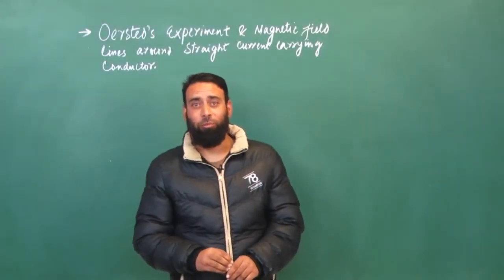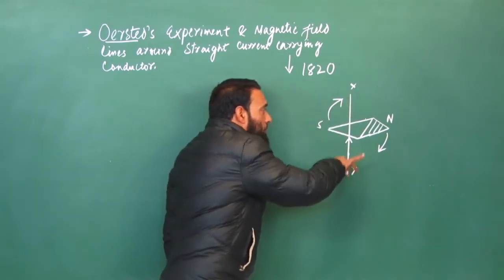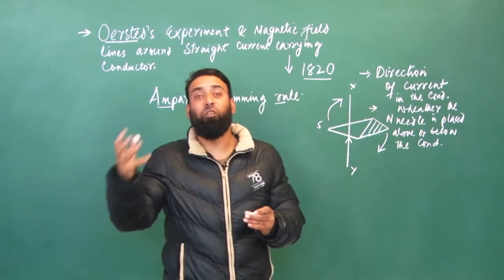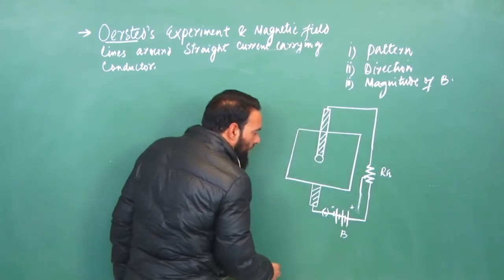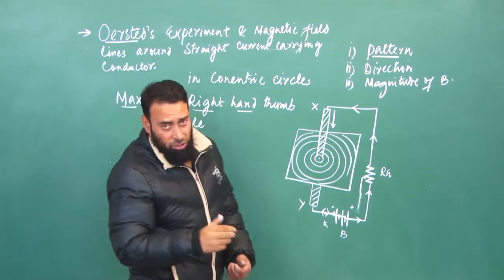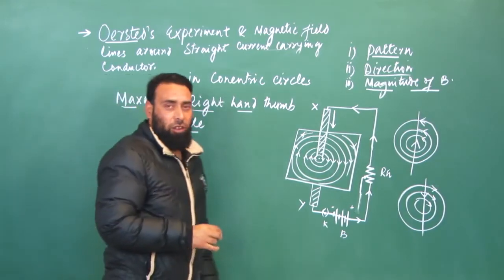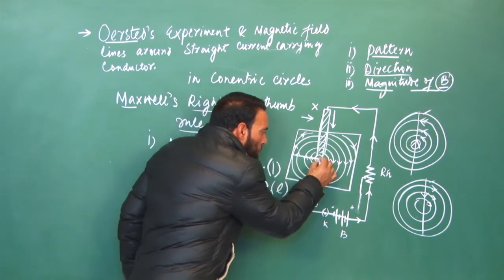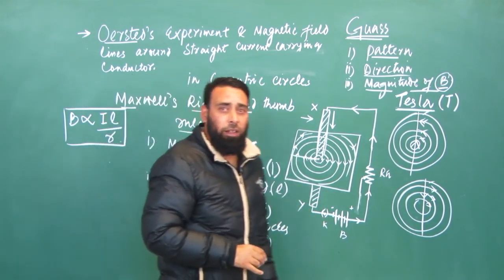Oersted’s Experiment & Magnetic Field Lines... // Science // CBSE Class 10th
Oersted’s Experiment & Magnetic Field Lines Around Straight Current Carrying Conductor // Science // CBSE Class 10th